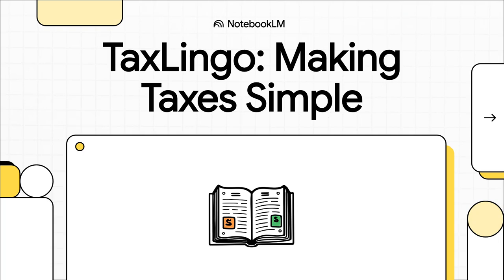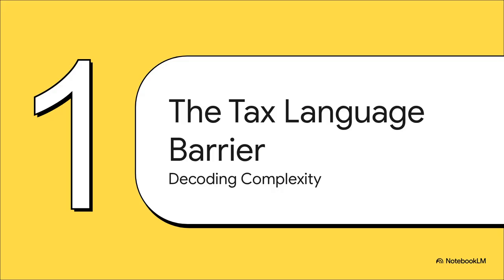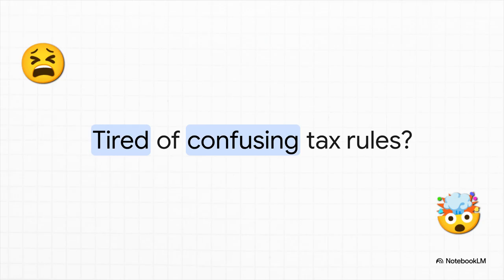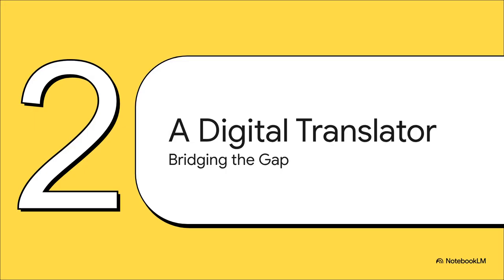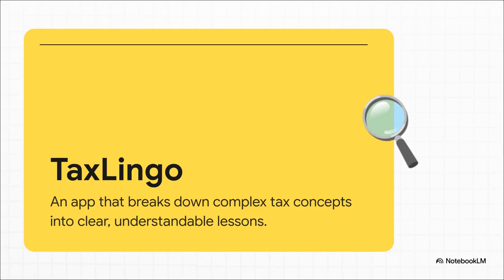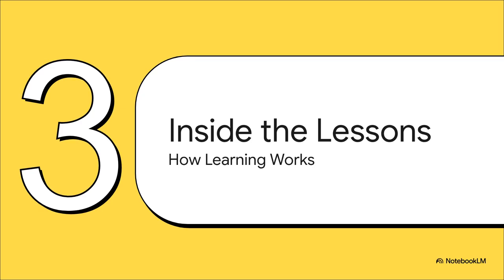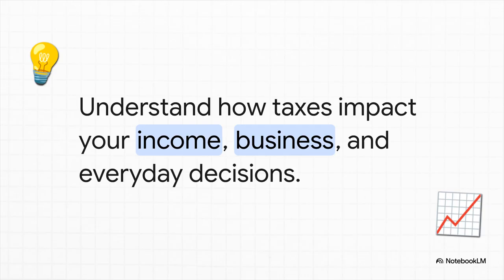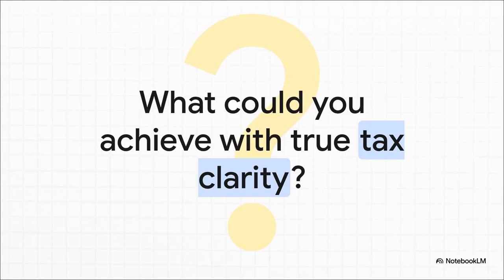TaxLingo Making Taxes Simple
TaxLingo – Simplifying Taxes, One Term at a Time

Navigating the world of taxes can be overwhelming, especially with all the complex terms, forms, and regulations. TaxLingo is your personal tax dictionary and learning companion, designed to make tax language clear and accessible for everyone—whether you’re a small business owner, freelancer, or individual filer.

With TaxLingo, you can:
 • Decode complex tax terms with clear, plain-language explanations.
 • Stay updated on key tax concepts, rules, and updates.
 • Quickly reference definitions for personal or business tax needs.
 • Boost your confidence in managing finances and communicating with tax professionals.

Whether you’re filing taxes, planning your business, or just curious about tax jargon, TaxLingo makes understanding taxes simple, fast, and stress-free.